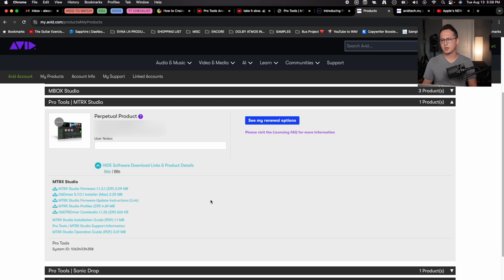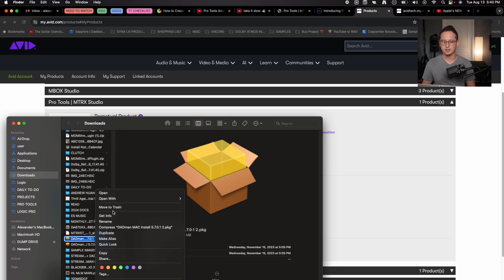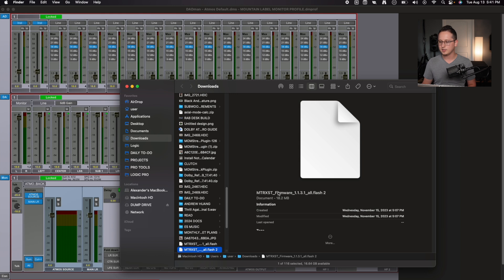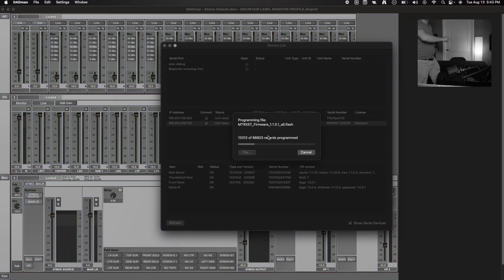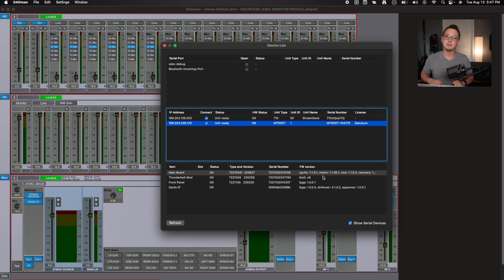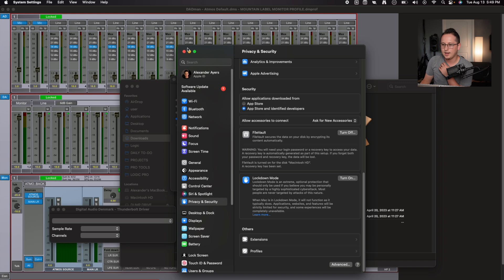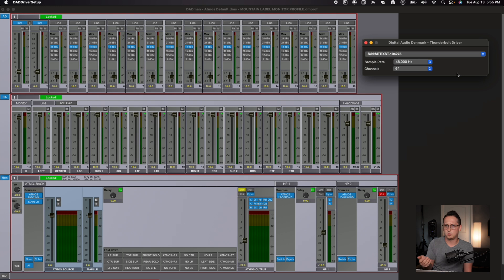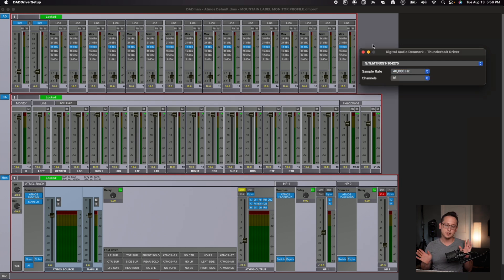Avid MTRX Thunderbolt 3 | SOFTWARE INSTALLATION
Chapters:
0:00 Intro
0:58 What we need
1:37 Install DADman
2:14 Update Interface
4:31 Install TB3 Driver Software
5:51 DAD Driver Setup
7:05 Checking Core Audio
7:30 Other Remarks

Camera/Video Gear:
-Sony ZV-E10